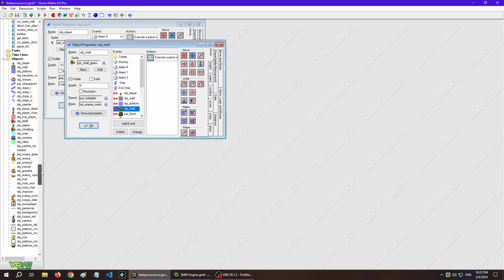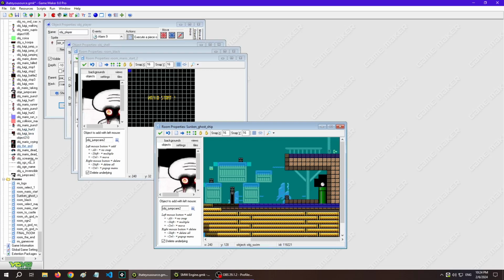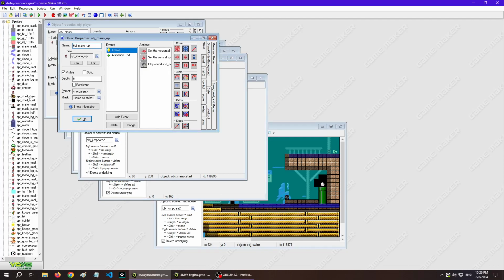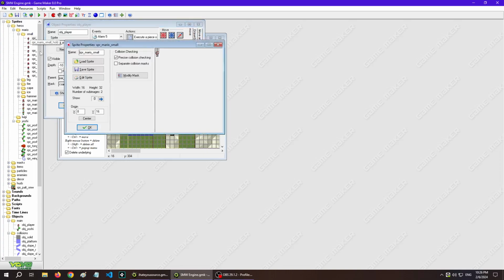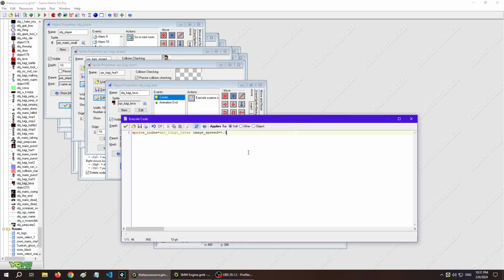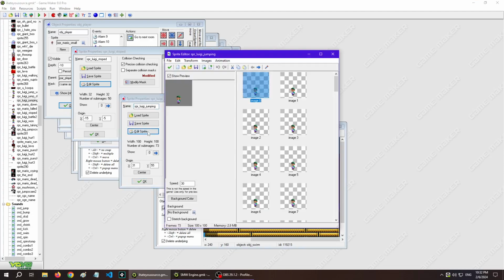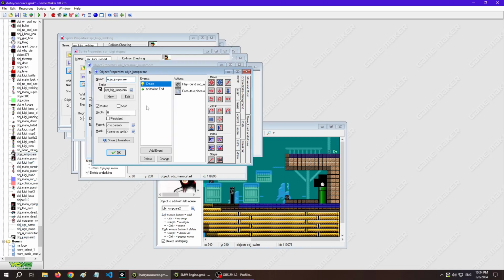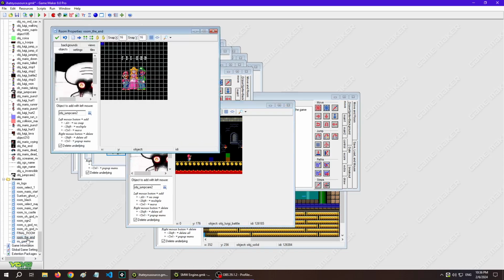"Super Mario World: I HATE YOU.EXE" Source Code Analysis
Sorry for the amateur video. I have very little experience on video editing, I am not good at presentation, and English is NOT my first language. All of the stuff shown on the screen were improvised.

I indirectly created the PC version of SMW: I HATE YOU.EXE by making the base engine/physics back around 2011-12. This is a video showcasing the codes I made over 10 years ago and the mechanism behind SMW: I HATE YOU.EXE, and some unused assets.